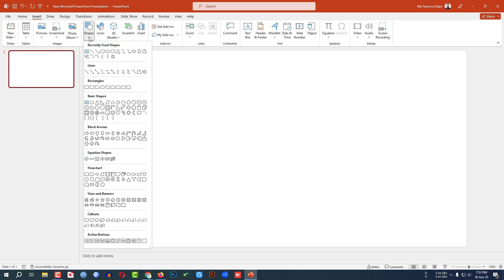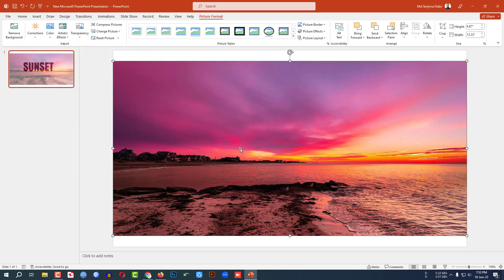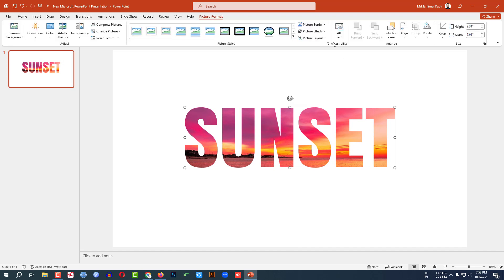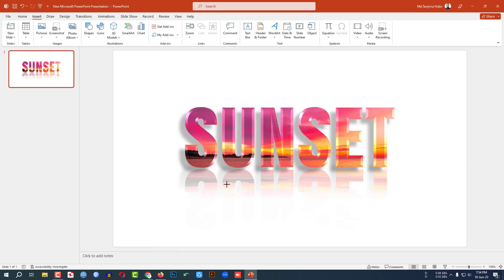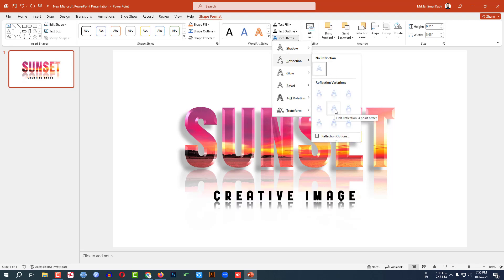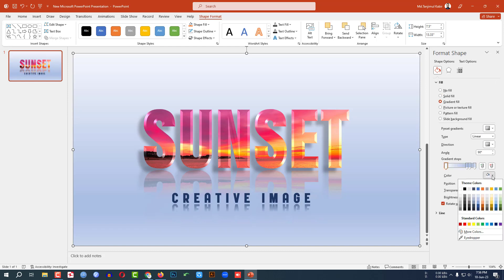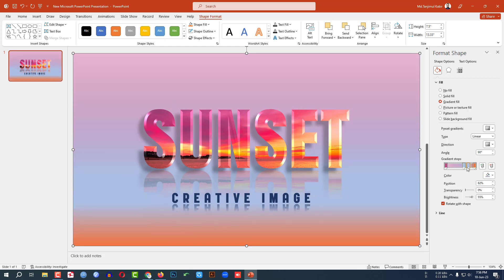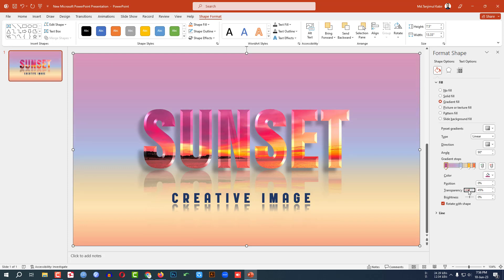How to Make a Professional Presentation Slide | Stunning Text Effect in PowerPoint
In this Short video tutorial I am going to show you how to make a beautiful text animation in Microsoft PowerPoint, we will also discuss how to Use Text Effects. It is very useful to make a creative text animation in Microsoft PowerPoint. To be an expert watch the video till the end.